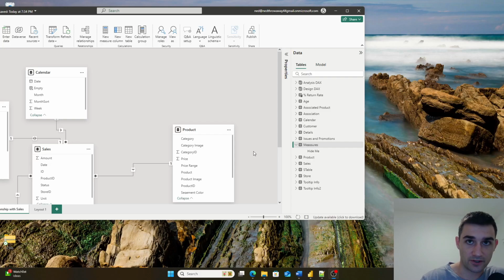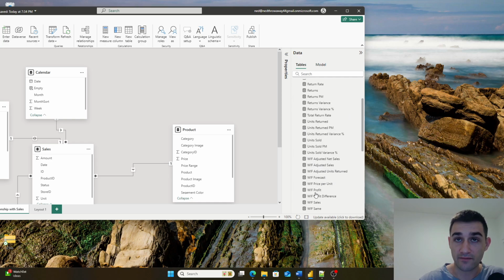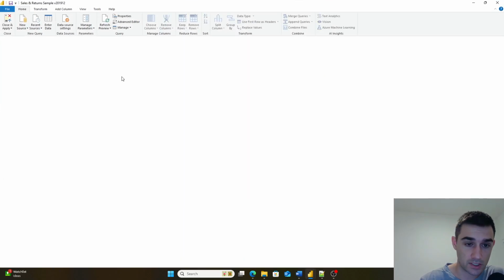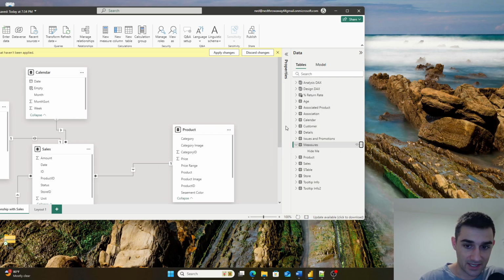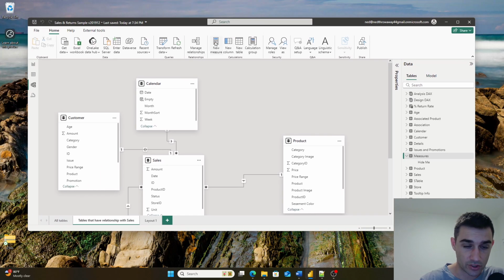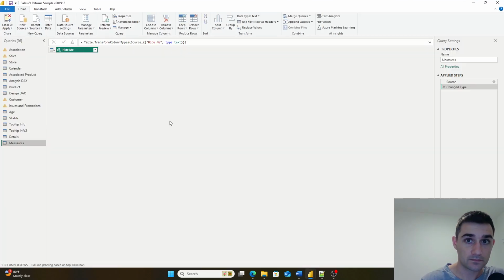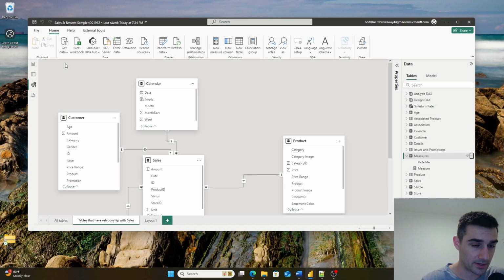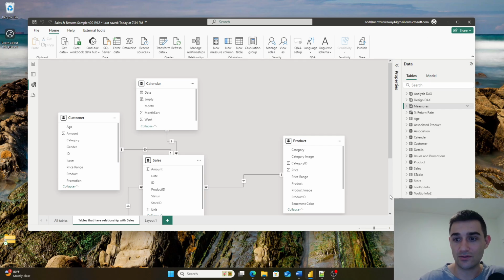Power BI Pro Tip: Measures Table in Power BI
In this video we talk about how to create a measures table in Power BI that does not have a column you need to hide.